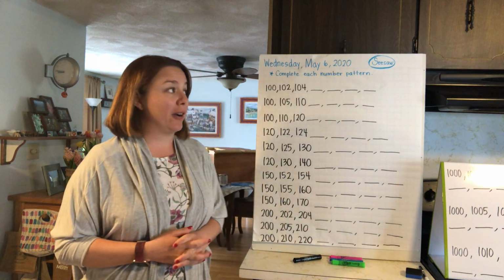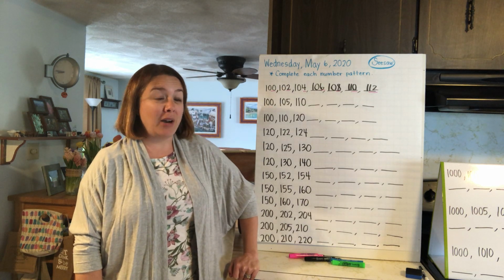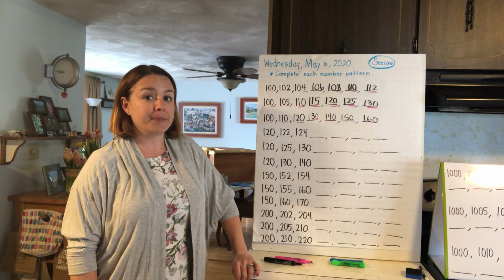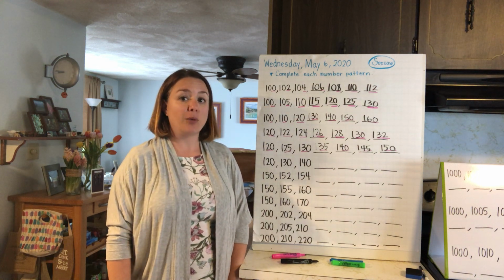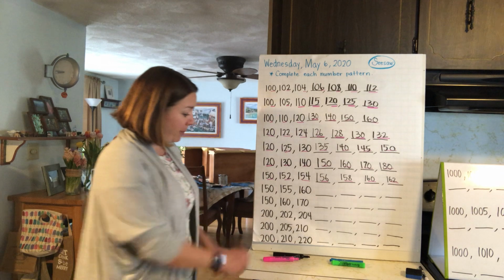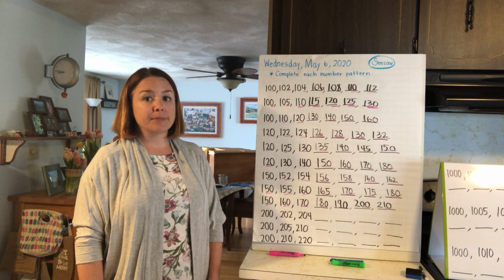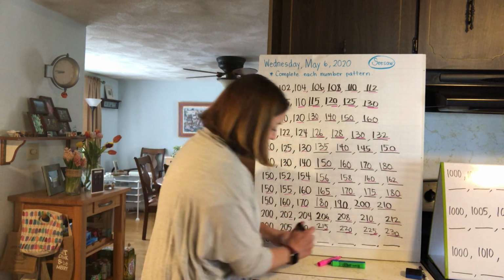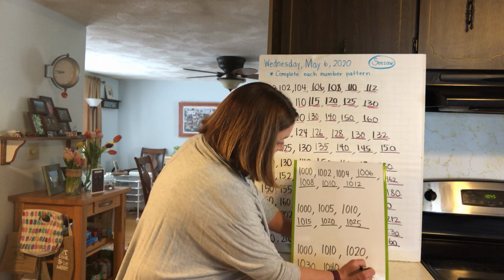Wednesday, May 6 Skip Counting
Practice skip counting with big numbers!